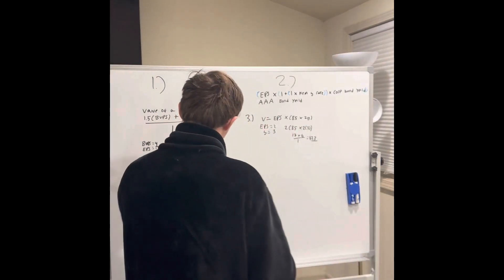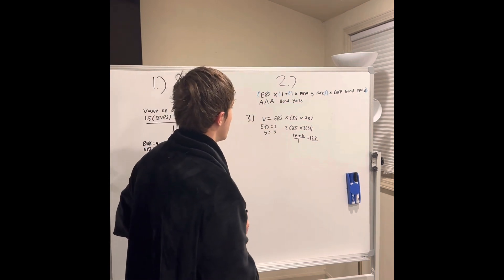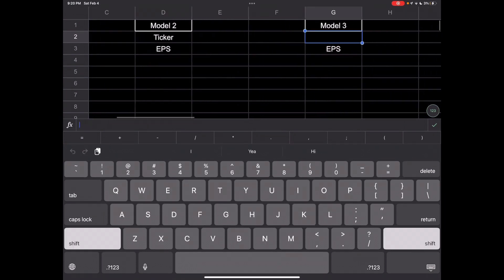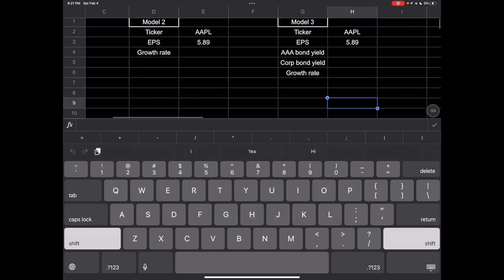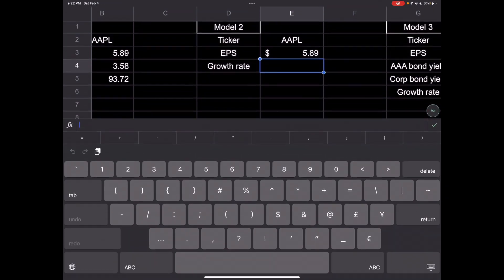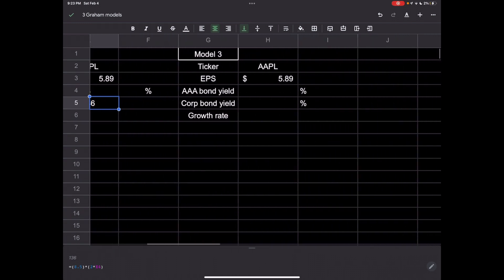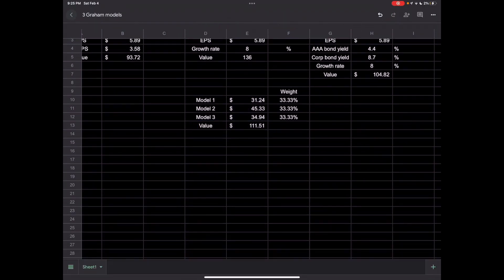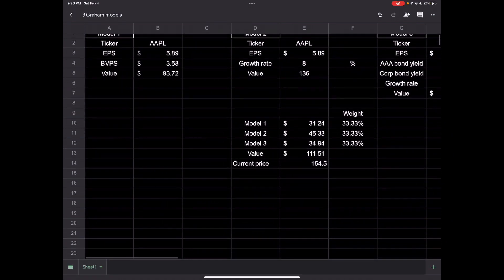How to calculate intrinsic value in google sheets or Excel according to Benjamin Graham